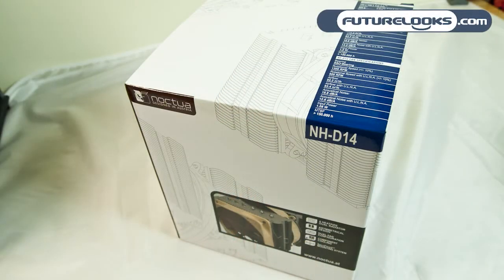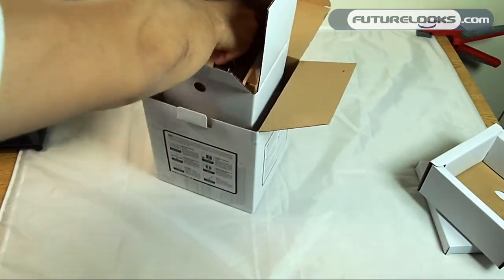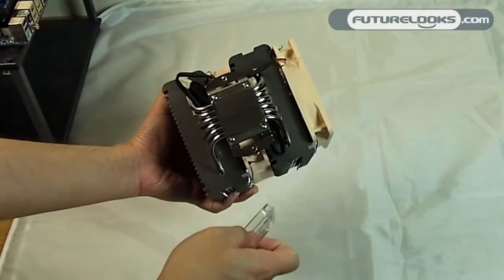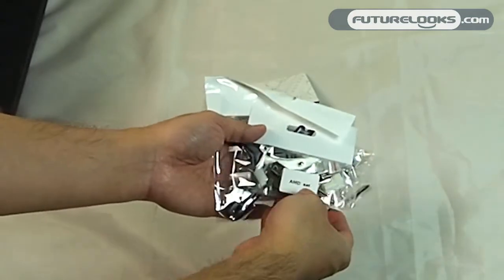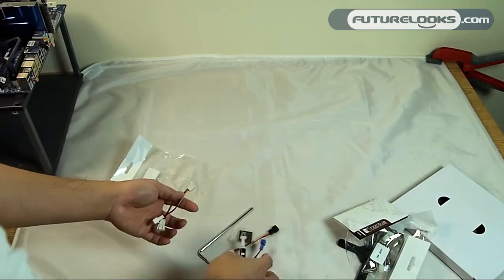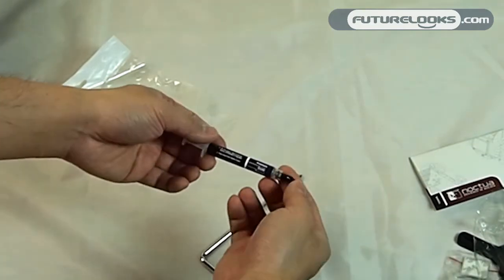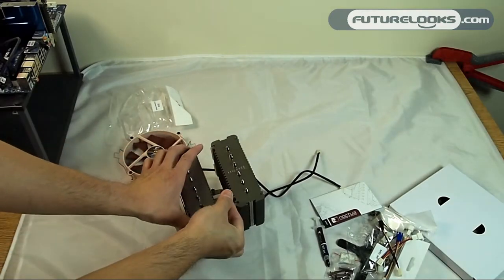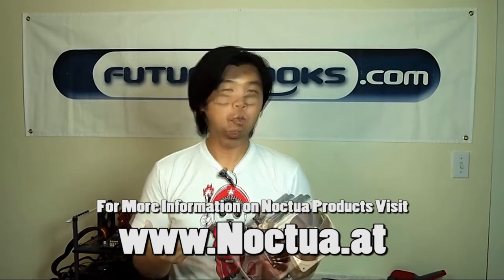Futurelooks Unboxes the Noctua NH-D14 Dual Fan CPU Cooler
- An oldie but a goodie, the Noctua NH-D14 receives the unboxing treatment with an overview of some of the great features this premium cooler has to offer. Works with both INTEL and AMD platforms and is priced at $89.99 US.

Current Pricing on the Noctua NH-D14...

UPDATE: We've finally posted our Noctua NH-D14 review! Check it out!